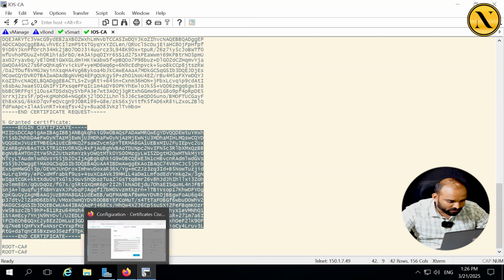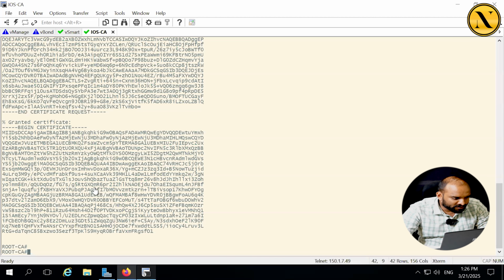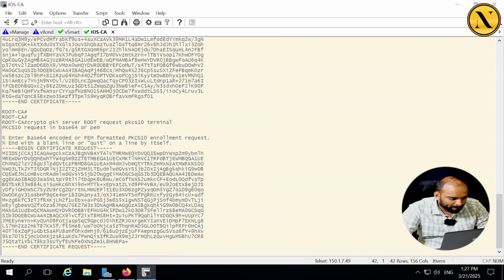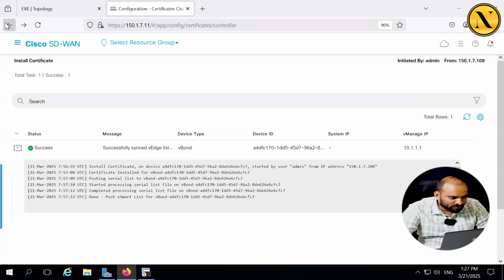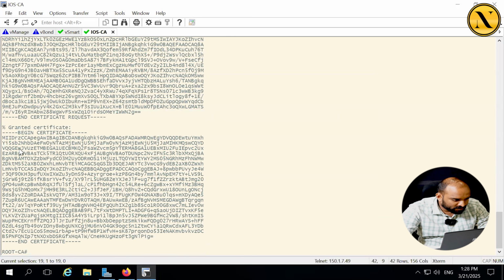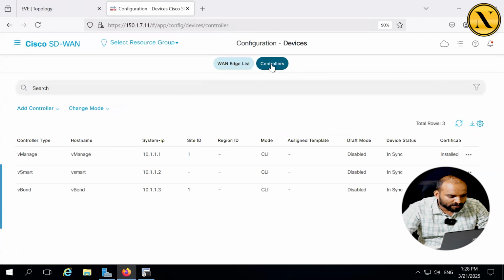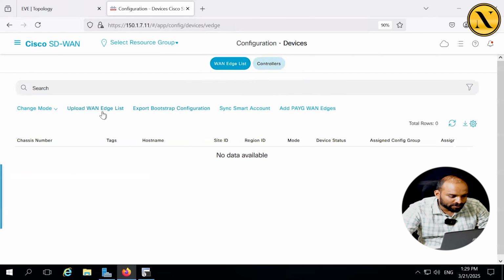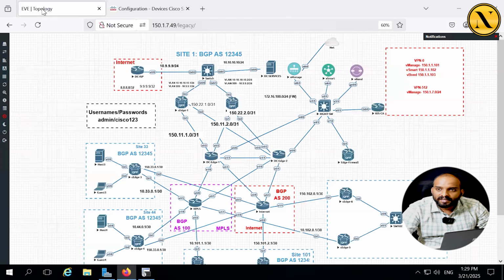Cisco SD-WAN Controllers Explained | CLI and GUI | SDWAN Training | Nitiz Sharma Global Tech Pvt Ltd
Get into the world of Cisco SD-WAN with this in-depth guide on Vmanage, Vsmart, and Vbond controllers.

Learn SD-WAN architecture, controller roles, and step-by-step onboarding for a seamless
Network experience.

Key Takeaways:

➡ Understand the roles of Vsmart, Vmanage, and Vbond.
➡ Master CLI and GUI onboarding processes.
➡ Explore SD-WAN topology and device responsibilities.
➡ Implement VPN segmentation for enhanced control.
➡ Apply policies from Vsmart for optimized traffic management.

💡 Stay ahead with Smarter Networking! Watch now and upgrade your Network strategy!